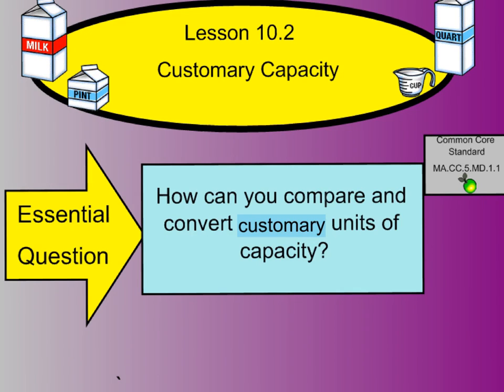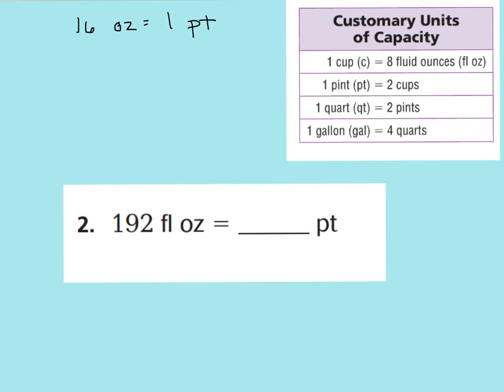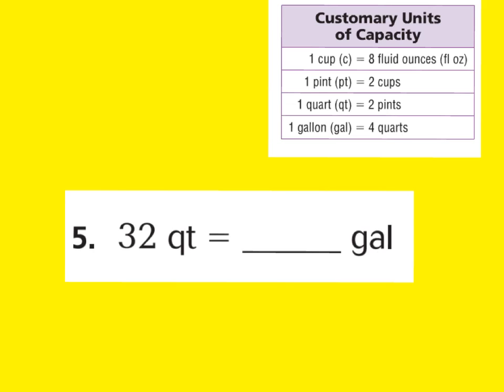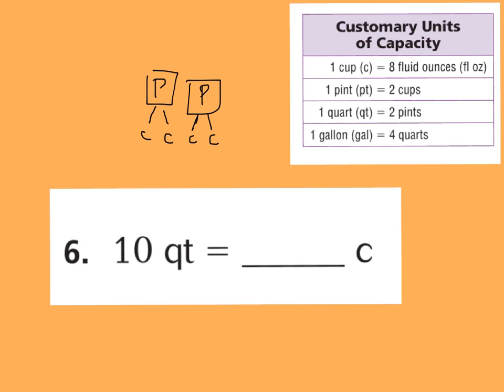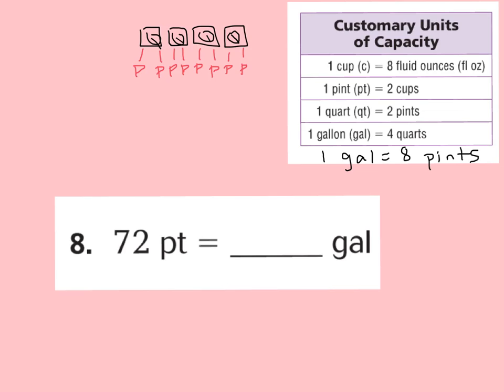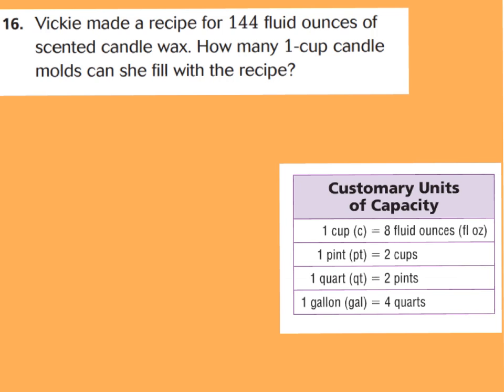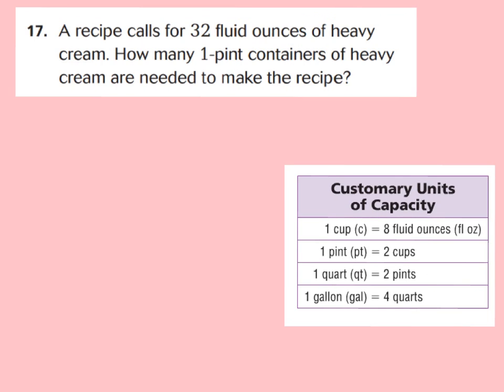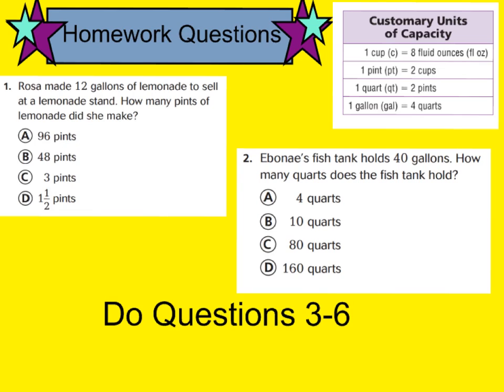10.2 customary capacity